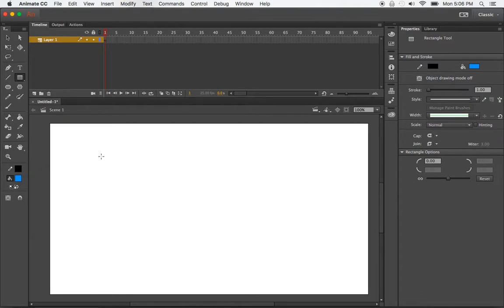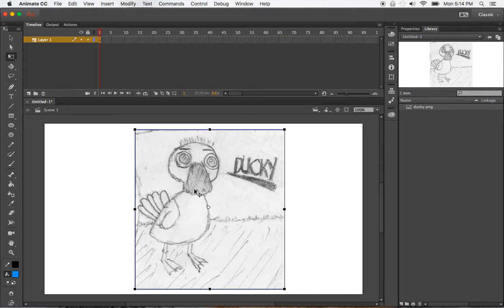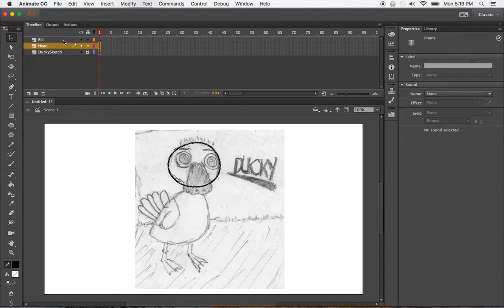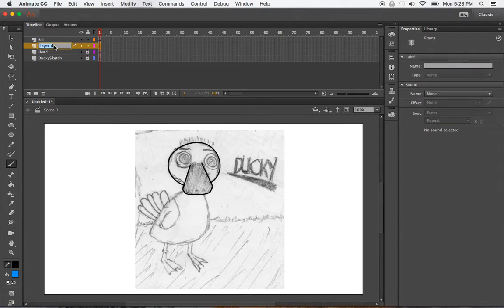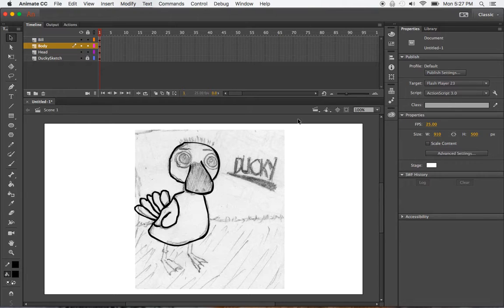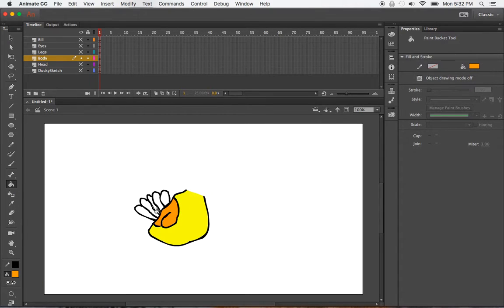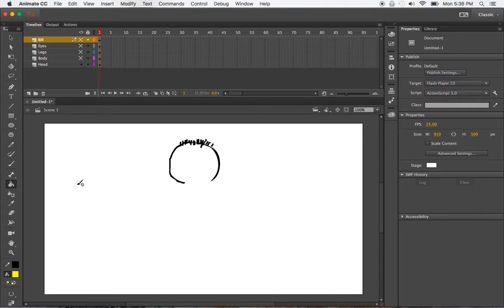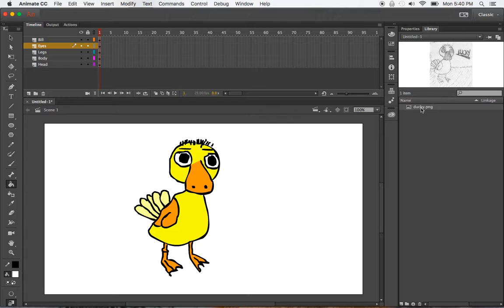Animating with Adobe Animate CC - Part 3: Importing Artwork